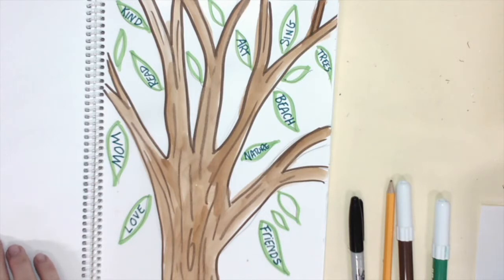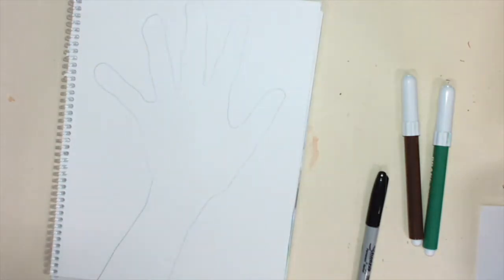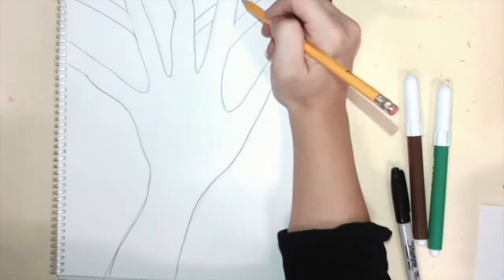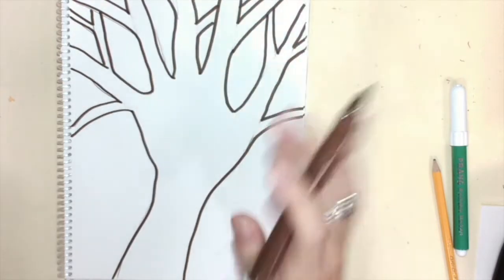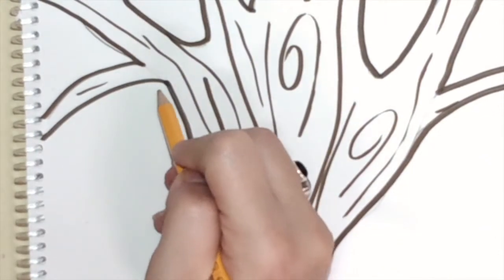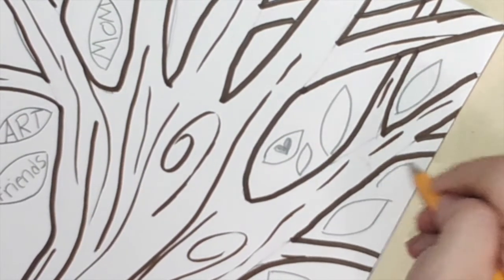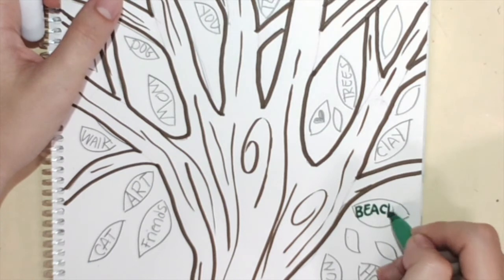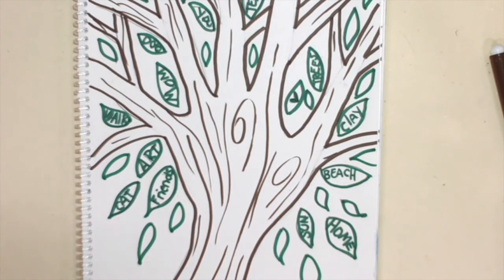Gratitude Tree Day 1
Students explore what they are grateful for.  Students will create a tree using the shape of their hand and draw leaves on the tree. Students will start drawing  and writing what they are grateful for in their leaves.